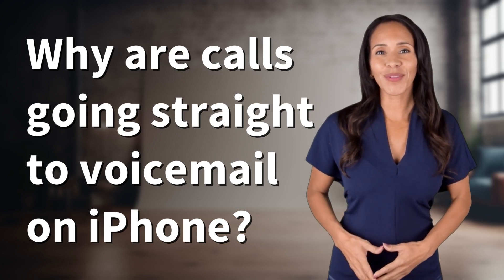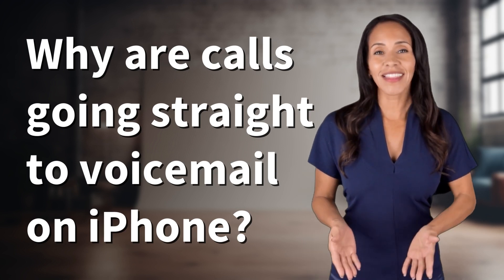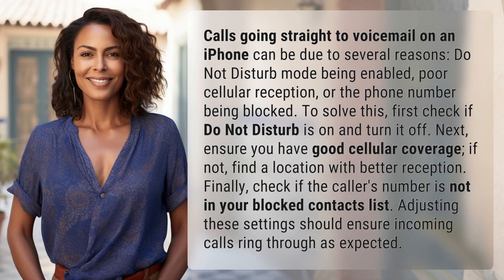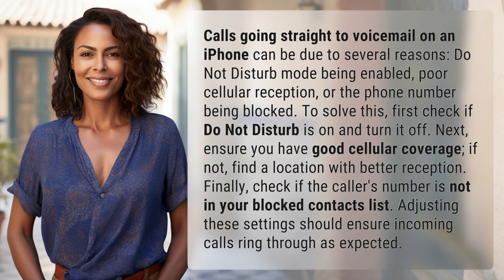Why are calls going straight to voicemail on iPhone?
Why Are Calls Going Straight to Voicemail on iPhone? 👉 Calls Going to Voicemail on iPhone 👉 Discover the reasons why calls on your iPhone are going straight to voicemail and learn how to fix the issue. From enabling Do Not Disturb mode to checking cellular reception and blocked contacts, this video provides step-by-step solutions to ensure incoming calls ring through as expected.

Laura S. Harris (2024, January 31.) Why are calls going straight to voicemail on iPhone?
    🌐 AskAbout.video